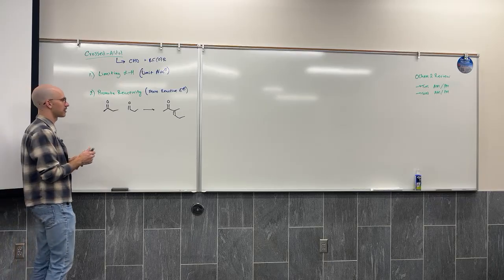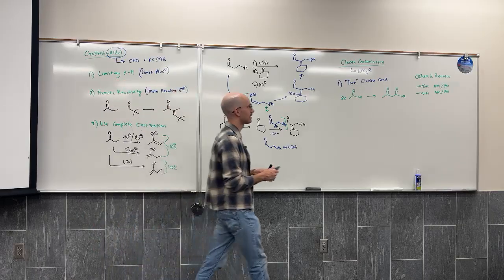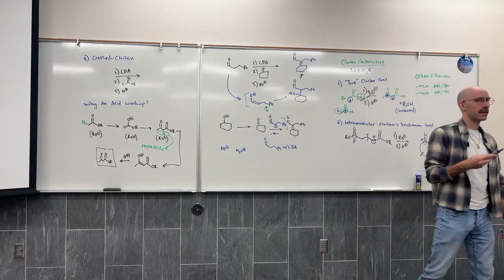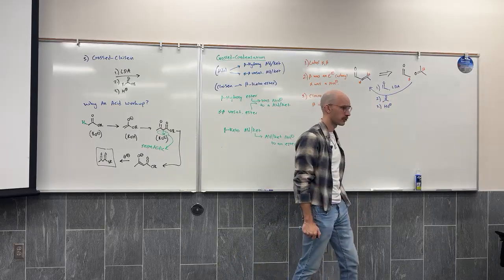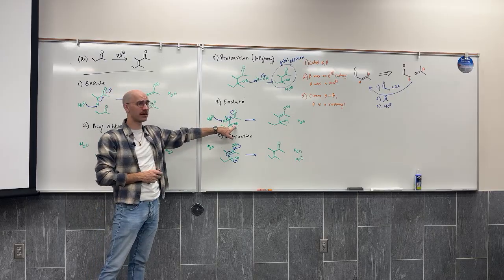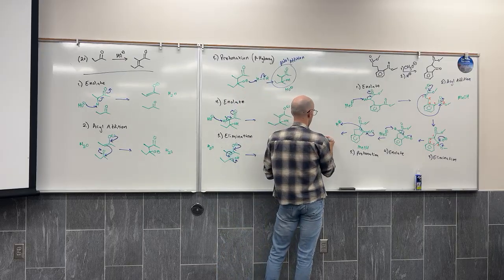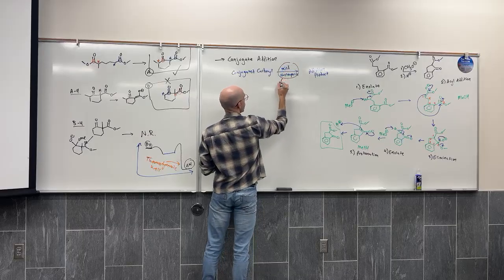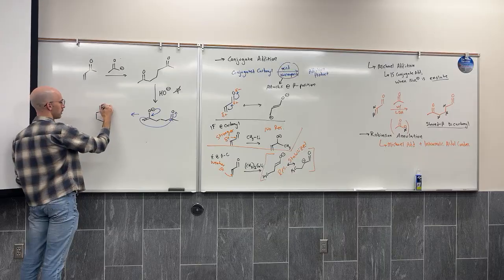Claisen Condensation, Michael Addition, and Robinson Annulation - Mechanisms for Condensations